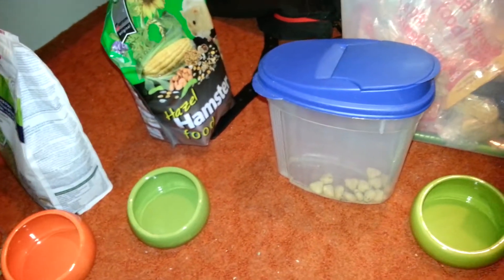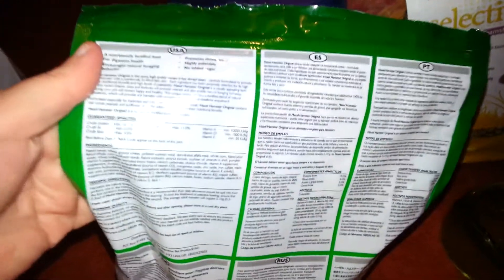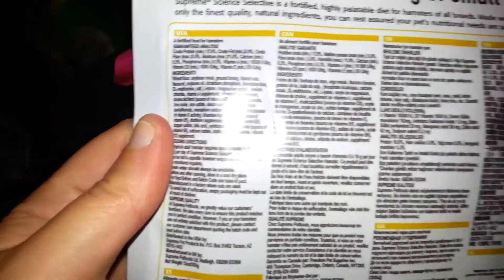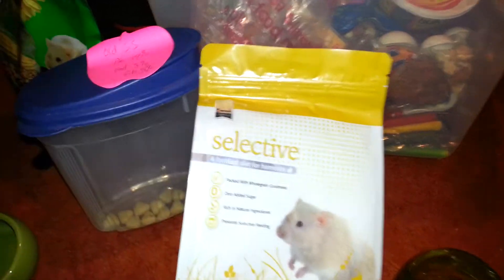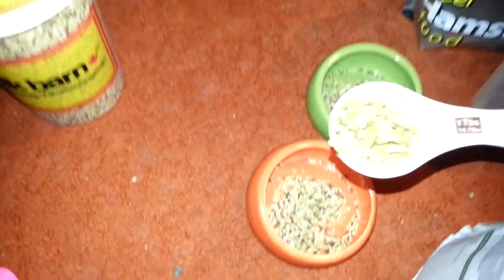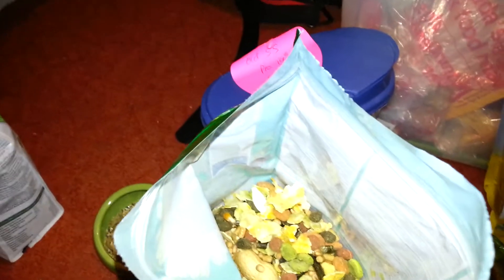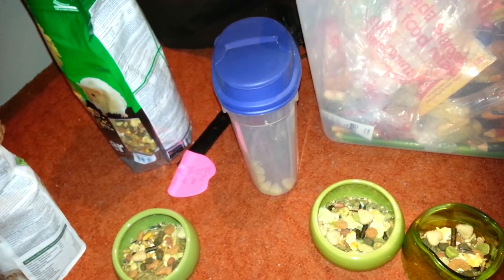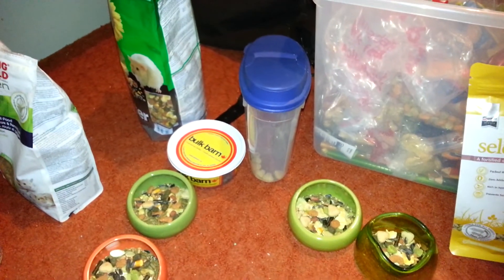Hamster Diet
This is the mix I feed my hamsters. I do not pluck out any of the corn for the dwarfs because that changes the analysis of the food.

Got to my treat video to see what they get for snacks!